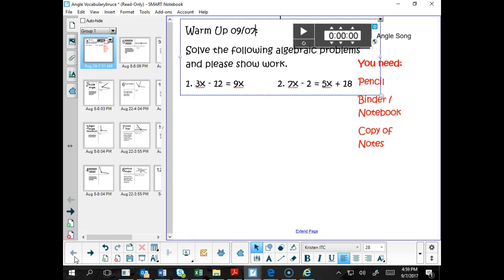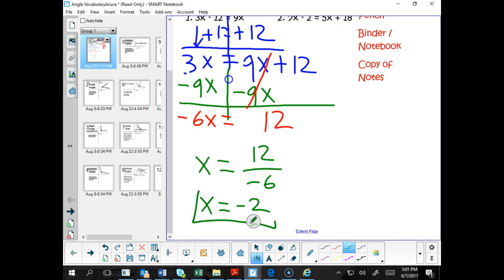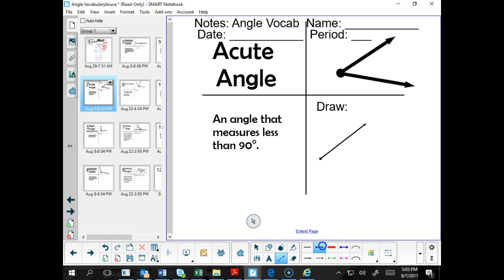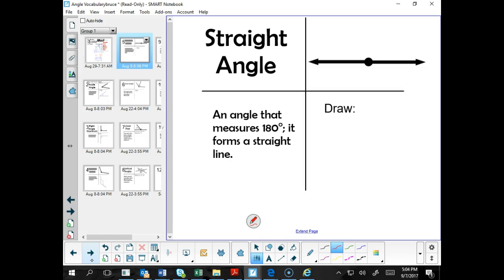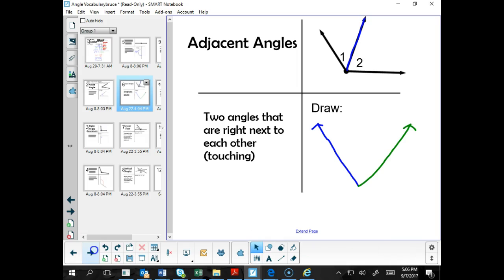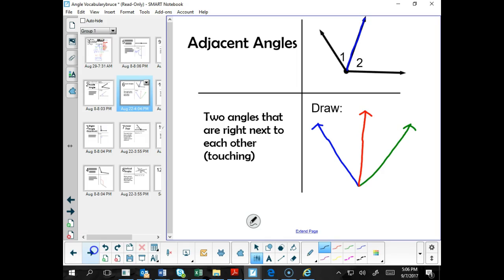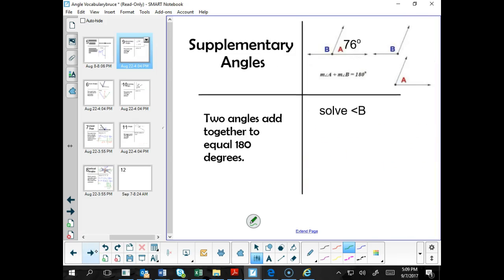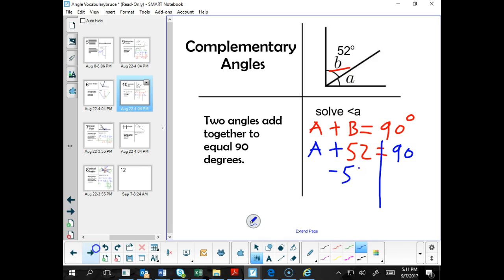9.7.17 Classifying Angles Notes